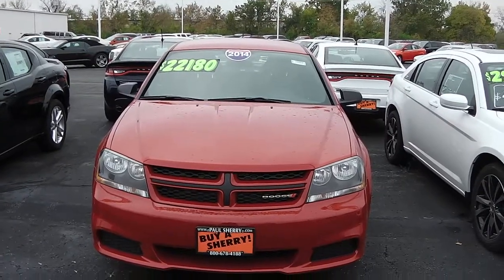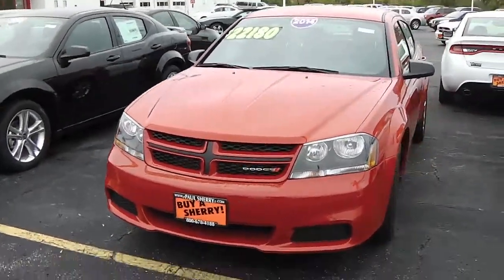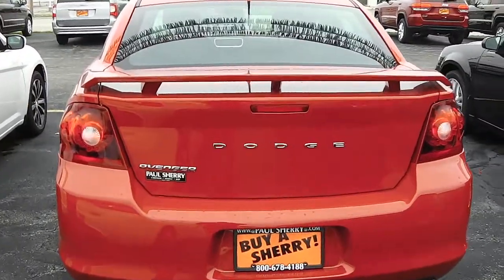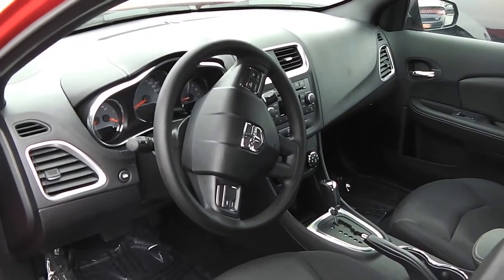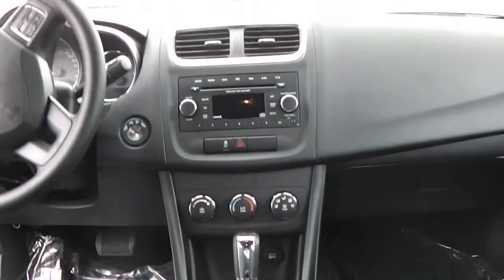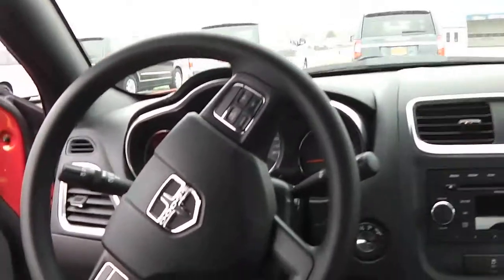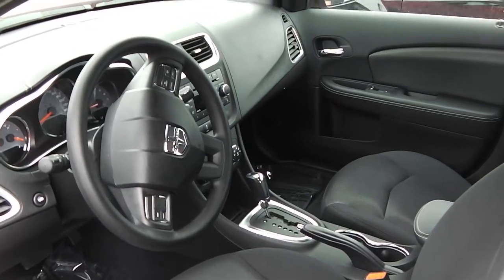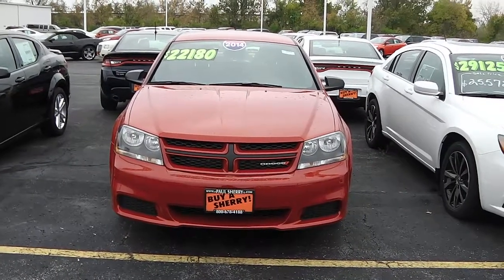2014 Dodge Avenger SE Sedan Red for sale Dealer Dayton Troy Piqua Sidney Ohio | 26864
Max seating capacity: 5
Rear seats: bench
Front seats: bucket
Front center armrest: w/storage

WARRANTY
Basic warranty: 36 months/36,000miles
Roadside assistance coverage: 60 months/100,000miles
Corrosion perforation warranty: 60 months/100,000miles
Powertrain warranty: 60 months/100,000miles

BODY EXTERIOR
Spoiler
Rear cargo: trunk
Power door mirrors
Bumpers: body-color

Traction control
Brake assist
Electronic stability
ABS brakes
Security system
Perimeter/approach lights
Adjustable head restraints: driver and passenger w/tilt
4 wheel disc brakes
Panic alarm
Overhead airbag
Ignition disable